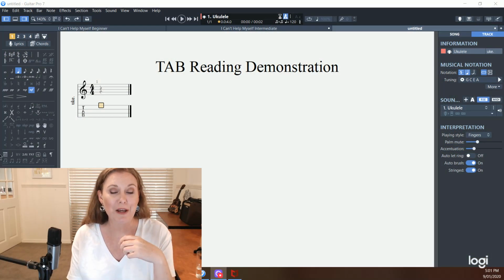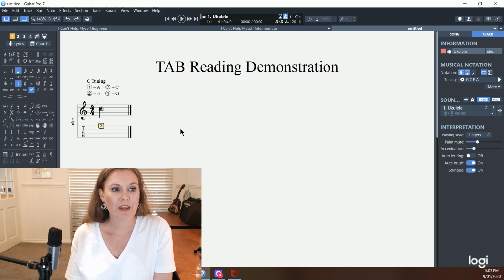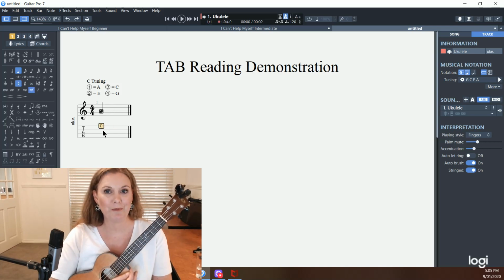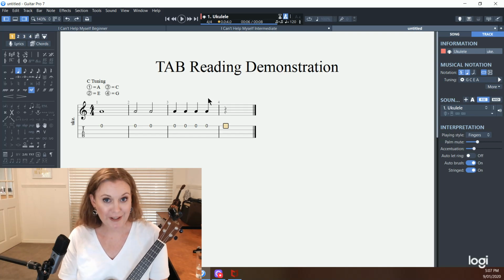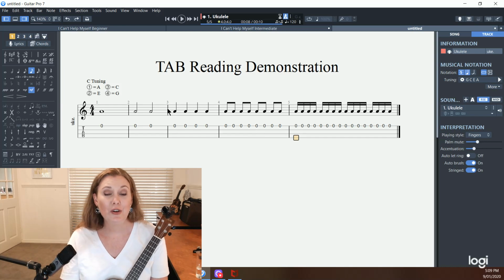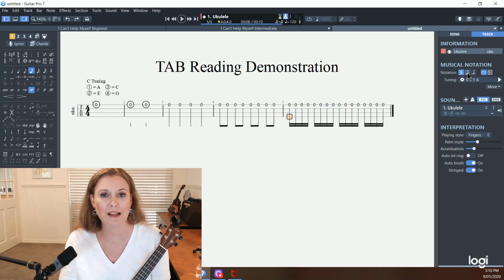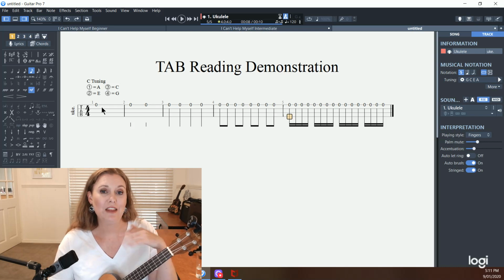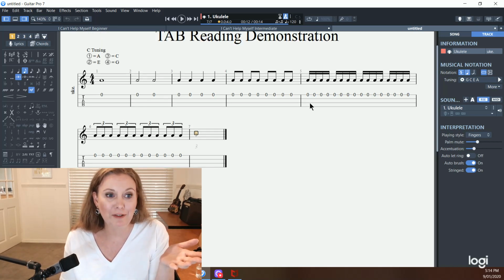How To Read Ukulele TAB (timing demo video 1)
Today I've been filming new song tutorials for Ukulele Club members, some of which include playing chords and melody together.

I know that this is something that many of you want to learn so I thought that I'd share a quick "refresher" or introduction to How To Read Timing In Tablature (TAB).

Sometimes timing is missing from TAB but if you're lucky you'll find little lines below the numbers which represent if the notes are fast or slow.

If you're in Ukulele Club, keep your eyes peeled for further videos that go into greater detail about chords (stacked numbers), effects and dynamics etc.

Alison x

PS: Ukulele Club will be accepting new members in February 2020. Pop your name on the "Expression of Interest List" to be notified when doors open.⬇️